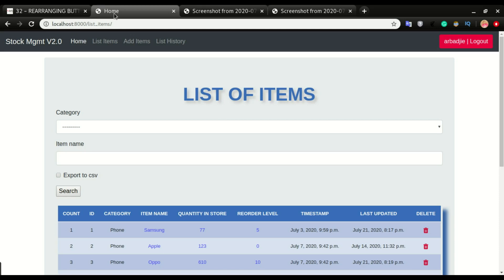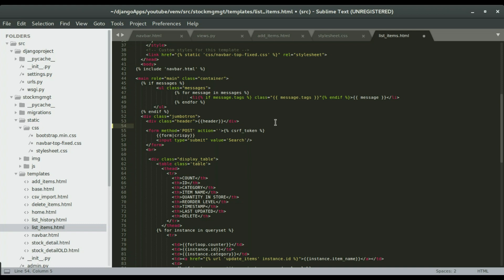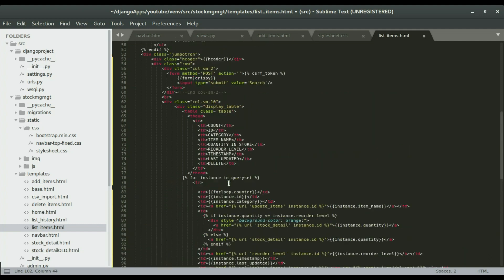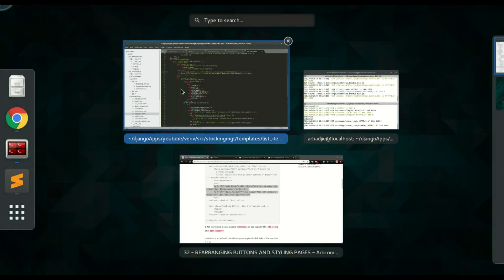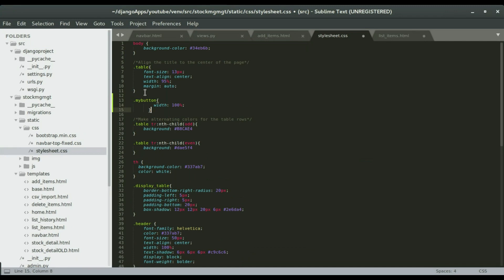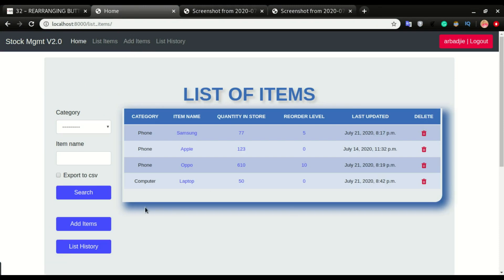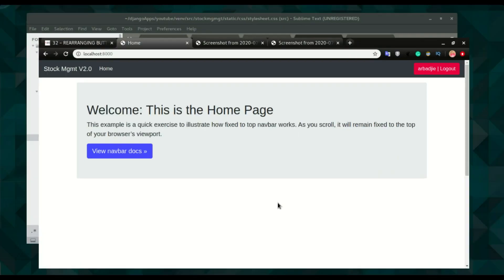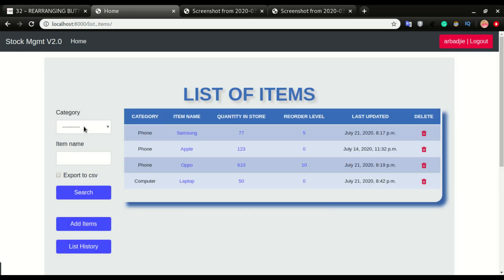32 BOOTSTRAP ROWS AND COLUMNS - WORKING ON THE DESIGN PART 1 - STOCK MANAGEMENT SYSTEM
This is part 32 of developing a store management system. In this video, we will see how bootstrap rows and columns work by using them to design the list of item and the add item page.